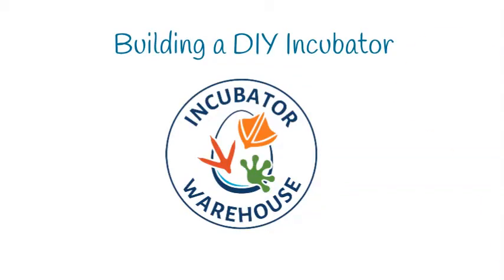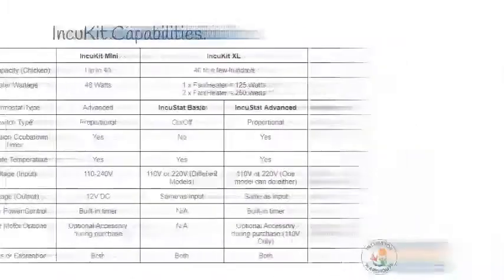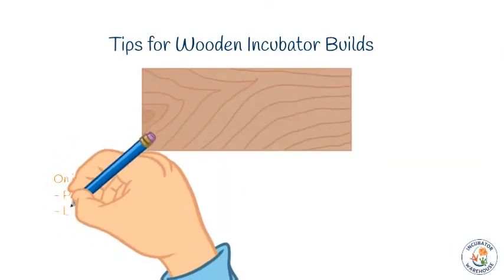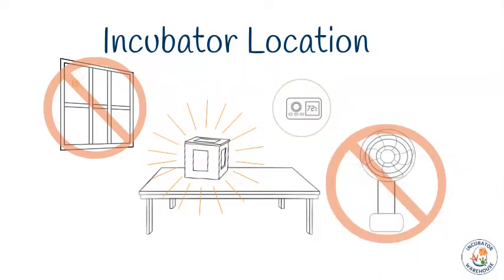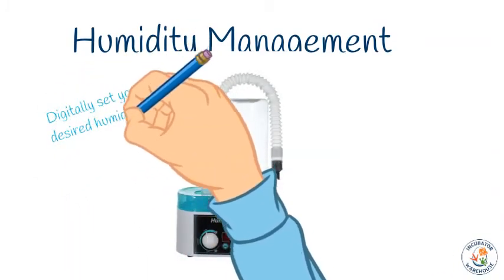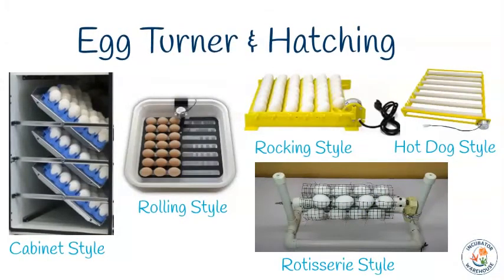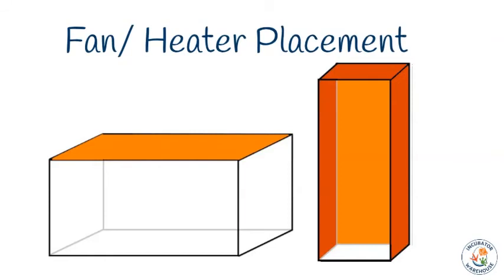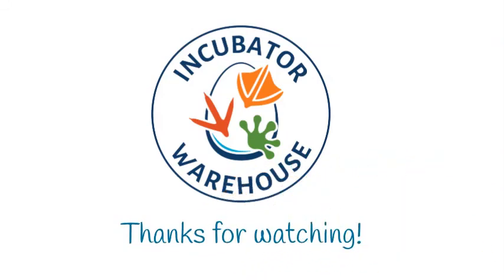IncuKit DIY egg incubator planning video.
What you should know before you build your own custom DIY egg incubator.